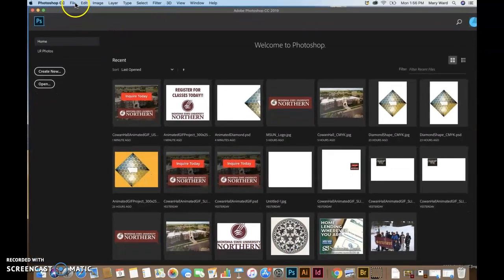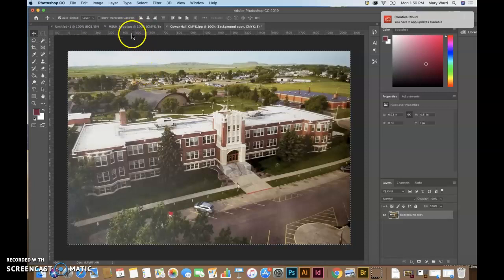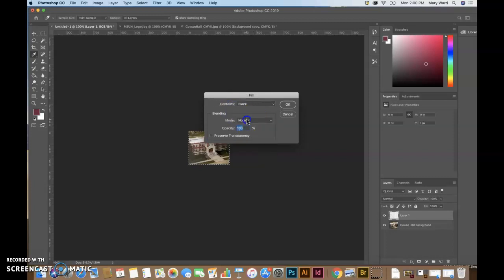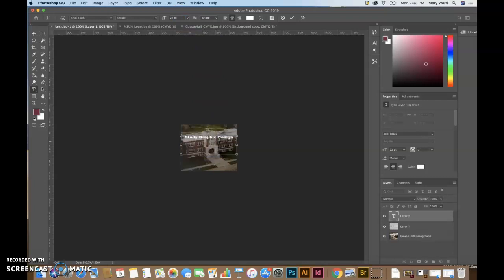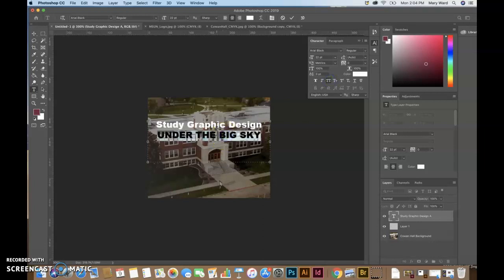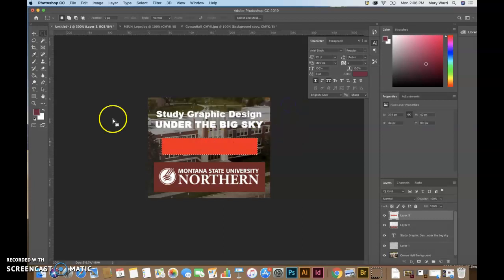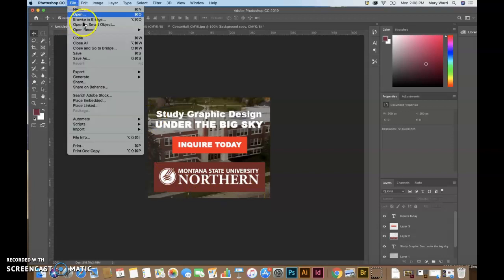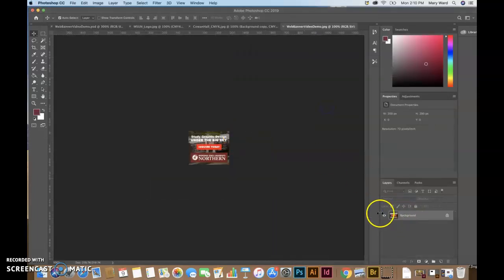Satic Web Ad In Photoshop